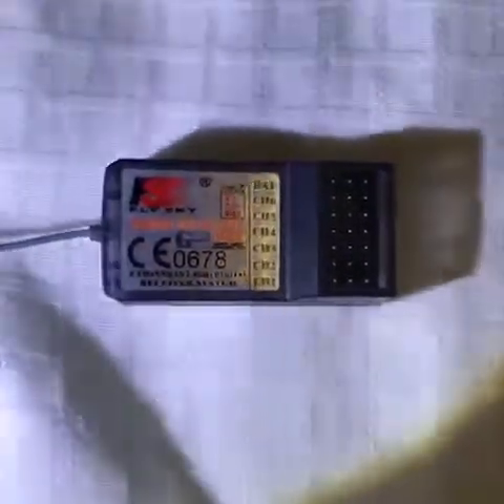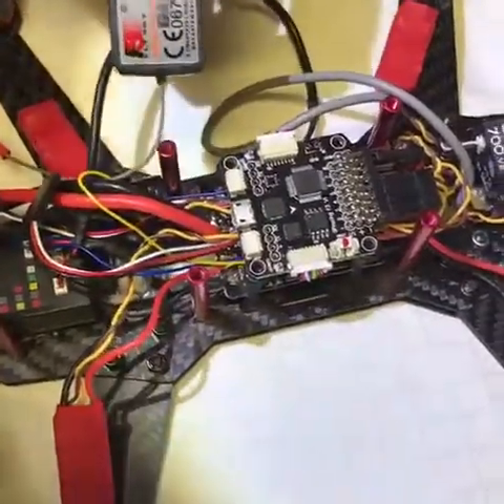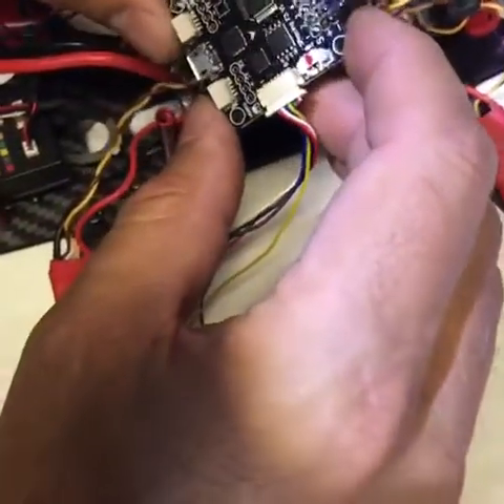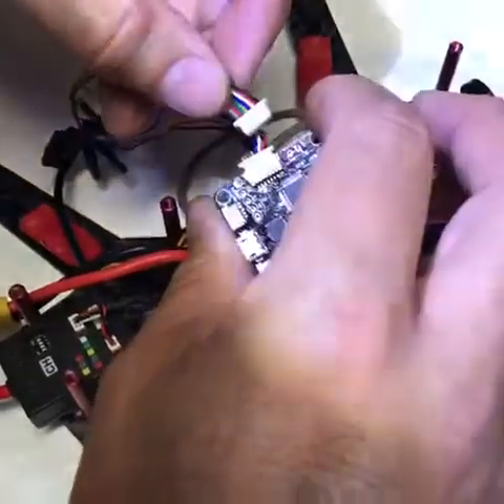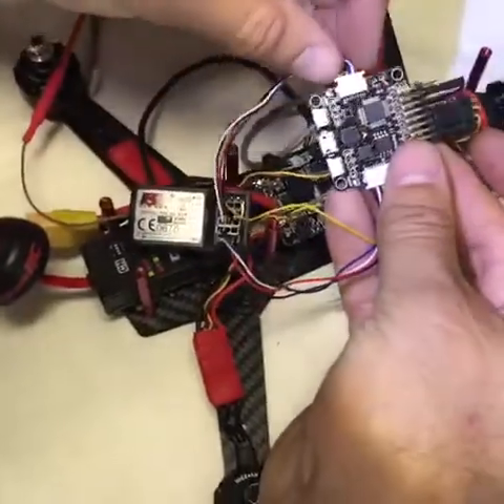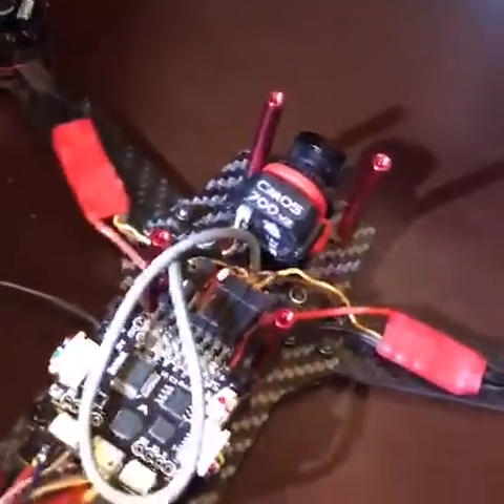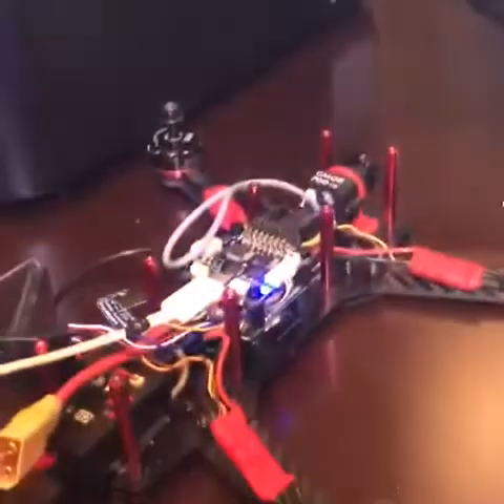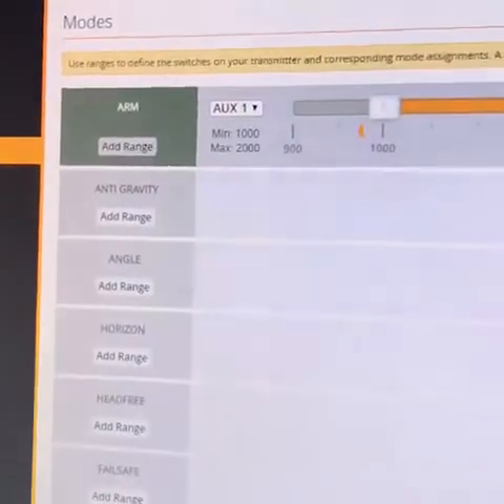Setting up Fly-Sky receiver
The FlySky FS-T6 runs PWM and needs to be configured with your flight control board.